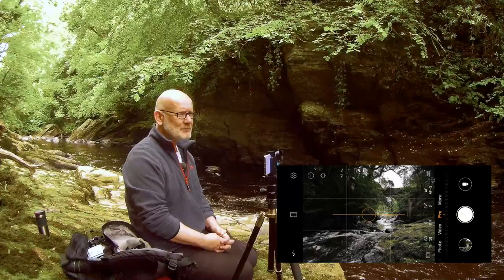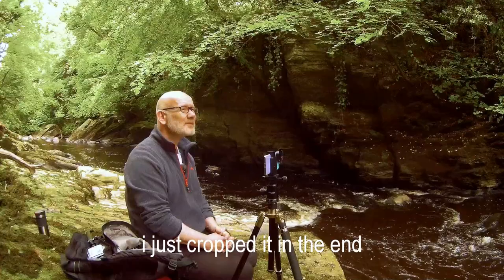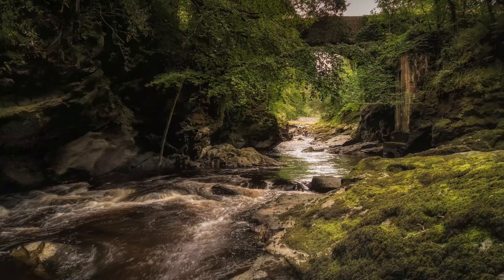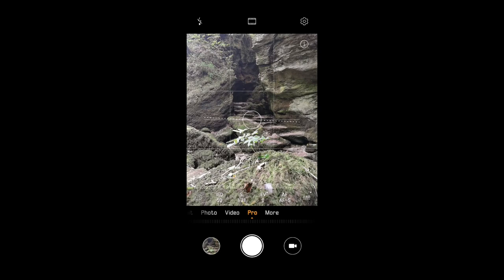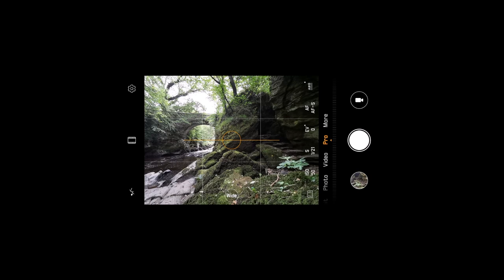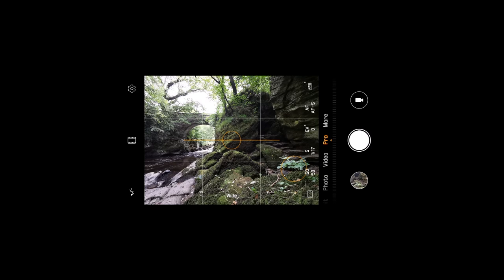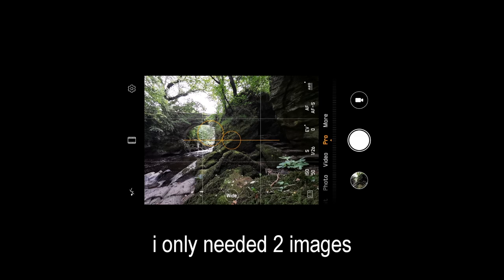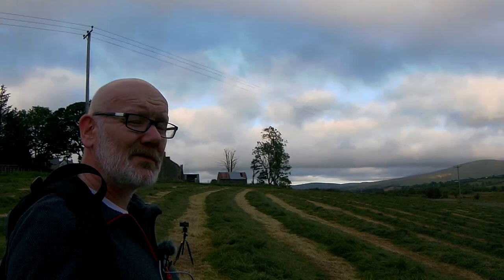Landscape Photography: On a mobile phone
Music: Choral Scholars of University College Dublin - Mo Ghille Mear

After watching another vlogger talking about the P30 Pro, i decided that i would give the phone a good work out in some new locations; some challenging and some, not so challenging.

I specifically shot in both .jpg and RAW and some the b roll was also shot on the P30pro